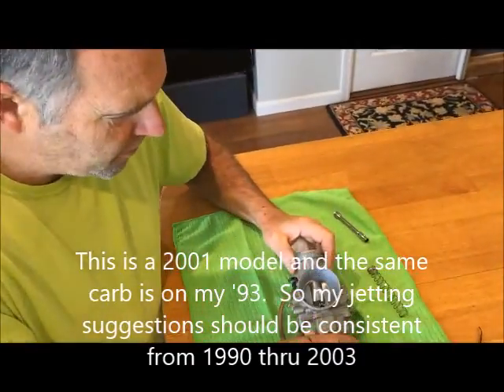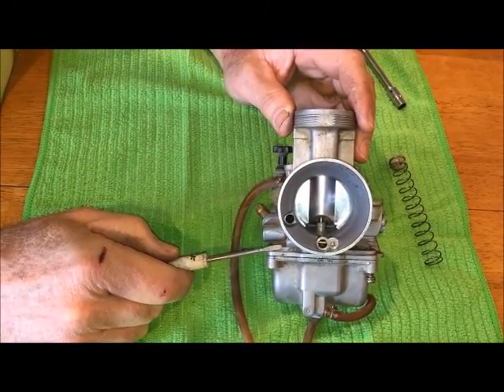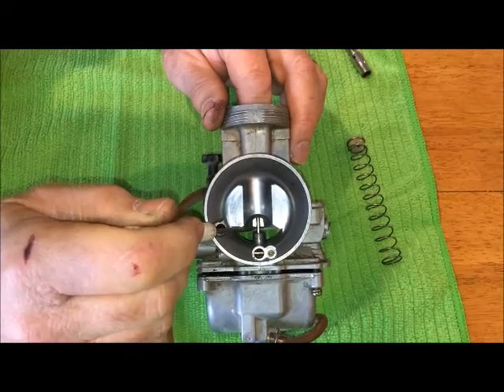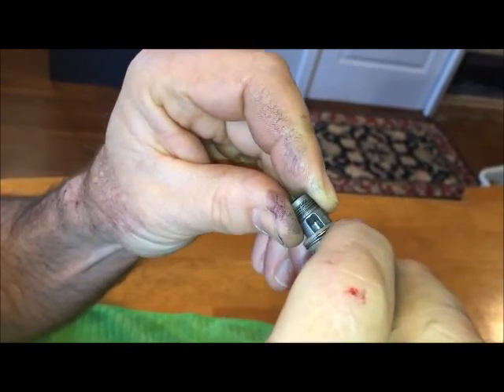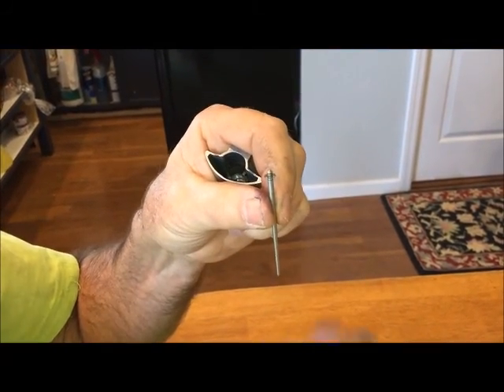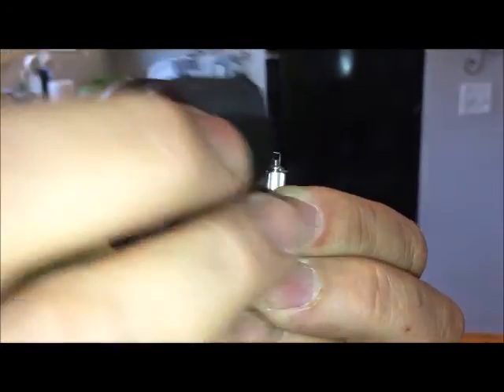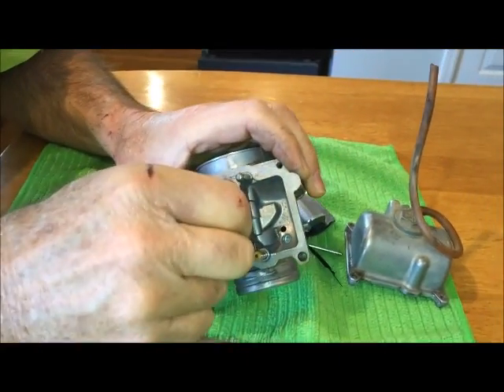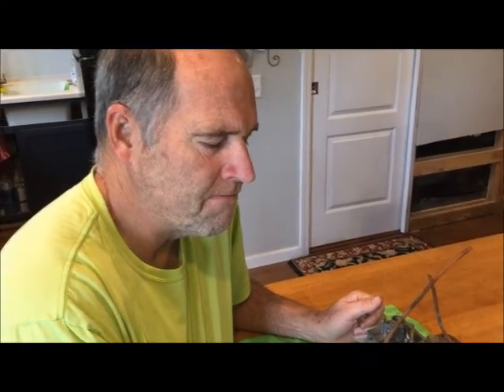KX500 Carburetor jetting tips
A great base line to set your KX carburetor up for proper jetting